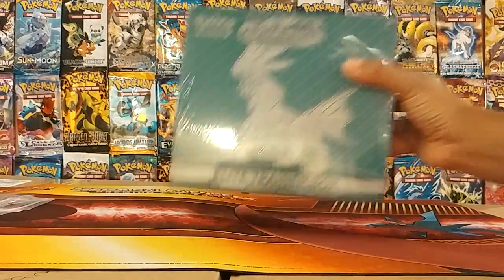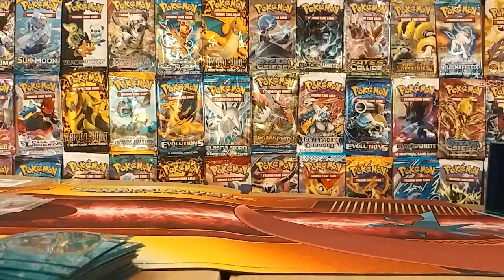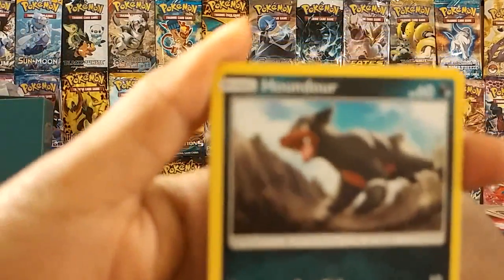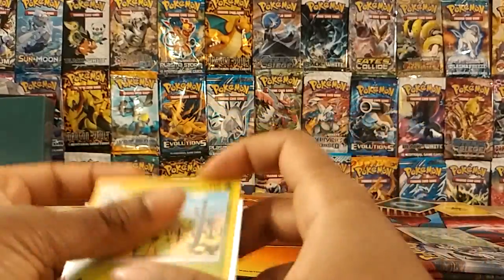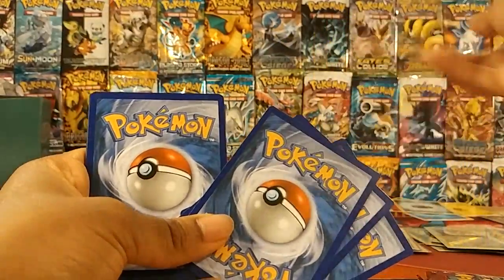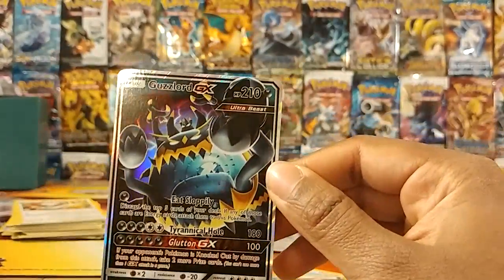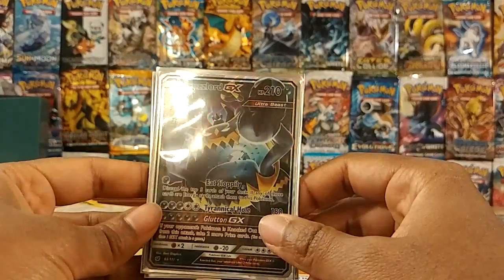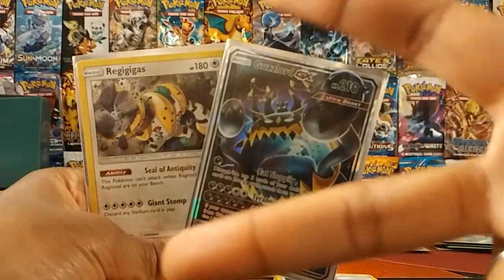Pokémon Sun&Moon Crimson Invasion ETB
As always for best audio quality, watch this video with headphones! 🎧

Today I open a SM Crimson Invasion Elite Trainer's Box, and looking for any ultra rare. Wish me luck and we'll see if I succeed. Also be sure to watch my last video. TONS OF SHINNIES!!! You really won't want to miss it. 😎 Shining Legends is full of shinny cards!

Check out my Let's Play videos of a fake pokemon mobile game "pocket monsters". 🎮 Add me as a friend if you already have the game yourself!

🍱 AnimeAnimo: JolteonFan

Captured in 3daudio with hookeaudio